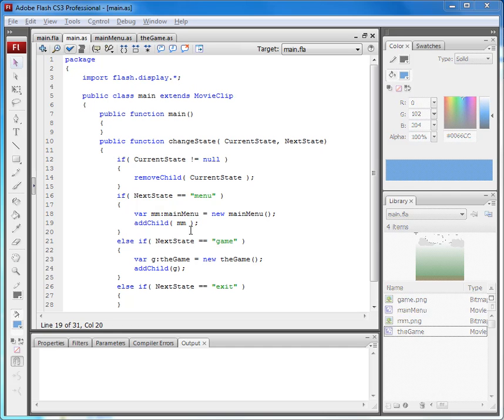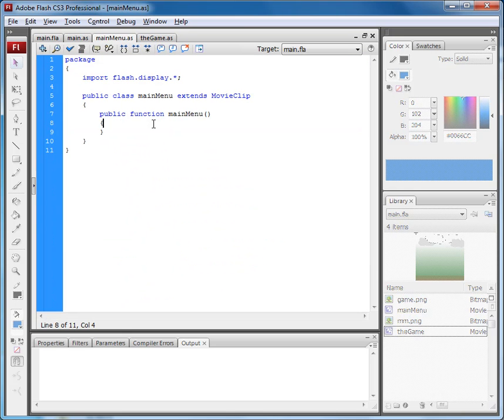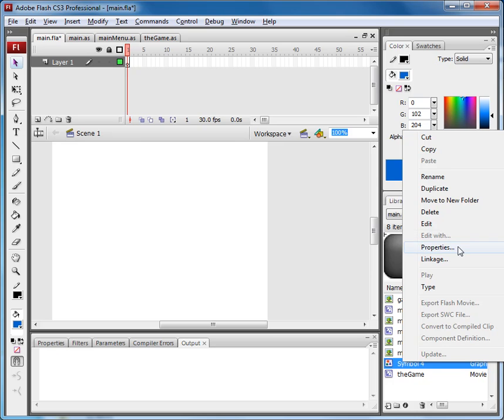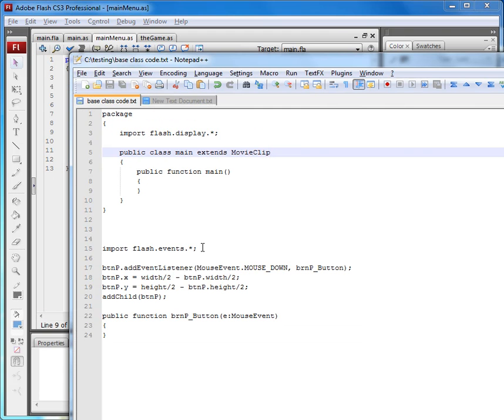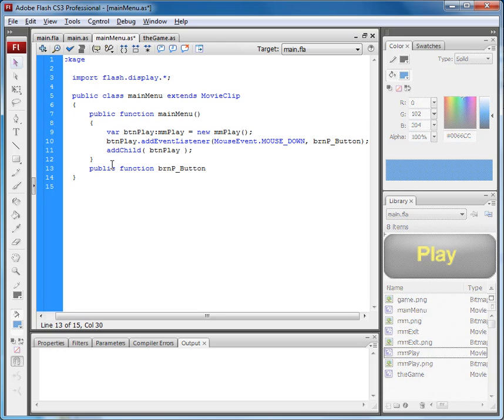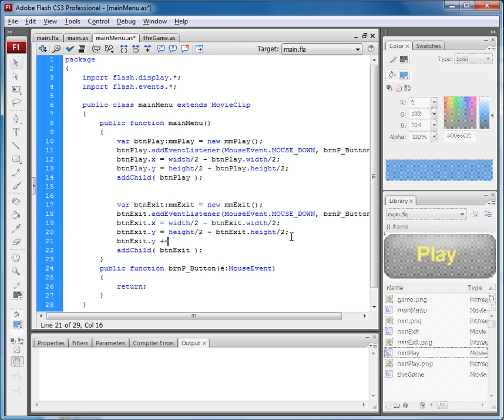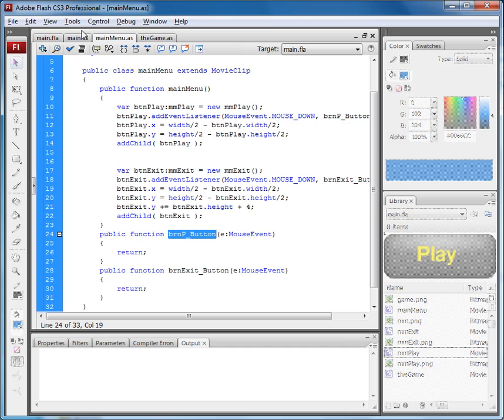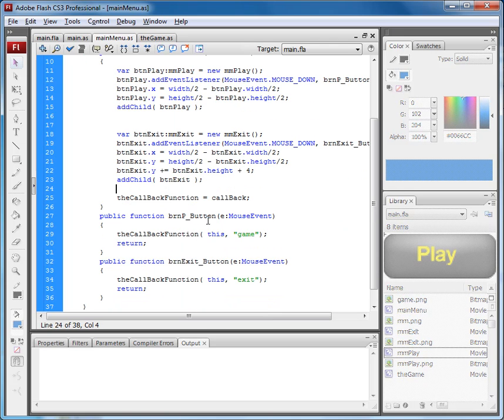Game Menu - part 2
This is the second part showing how to build a basic game menu.  Calling back to the parent class can be done in many ways.  We also go on to show how to switch 'views'.